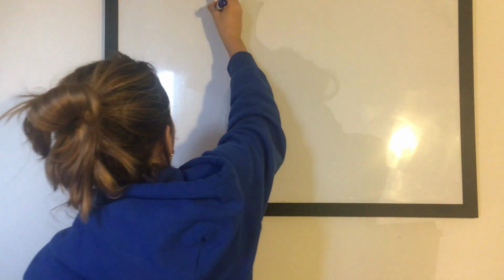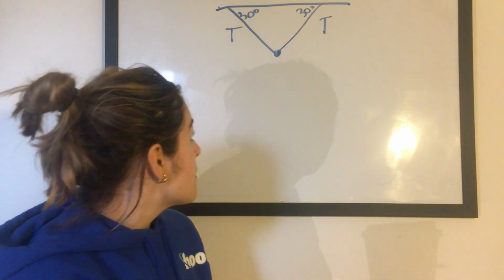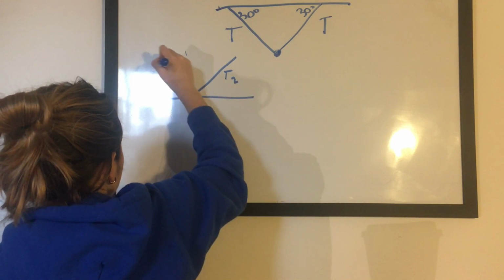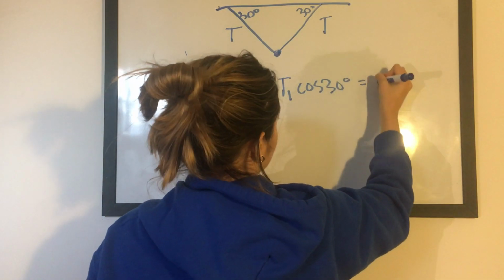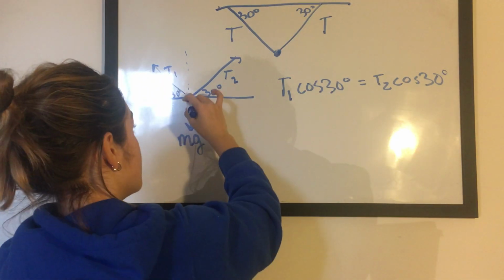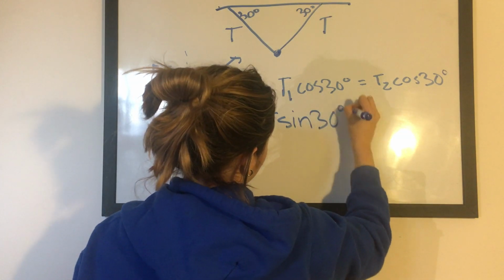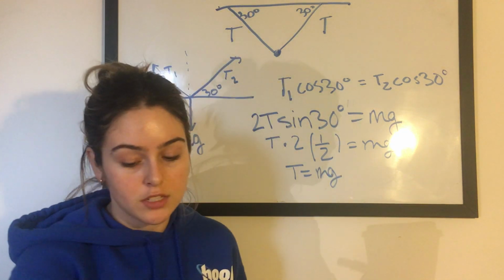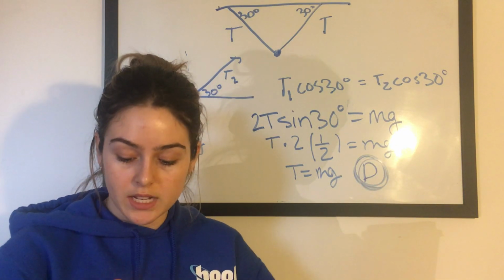AP Physics C: Mechanics Exam—Problem #12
I explain key dynamic concepts—such as Newton’s 1st Law of Motion, free body diagrams, Newton’s 2nd Law of Motion, and equilibrium—and apply them to a practice problem (#12) from an AP Physics C: Mechanics multiple-choice section exam.